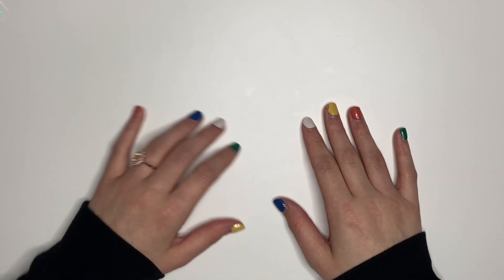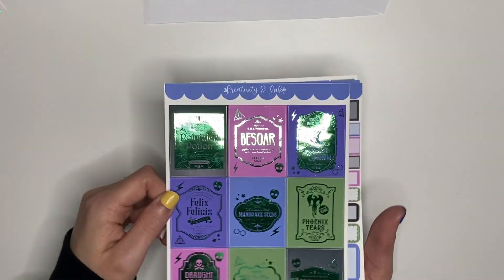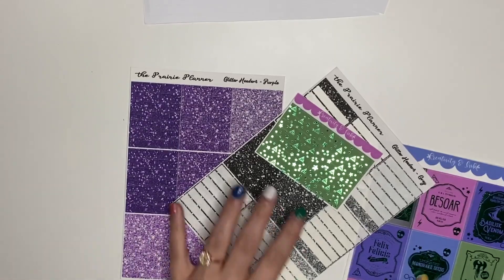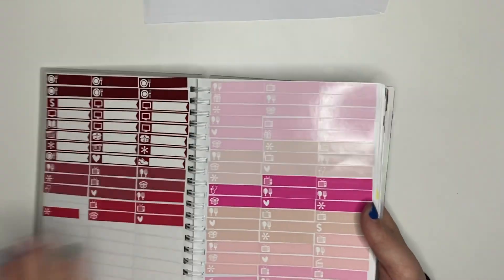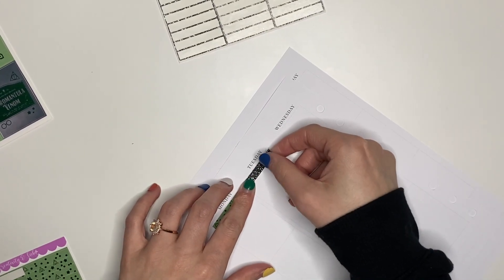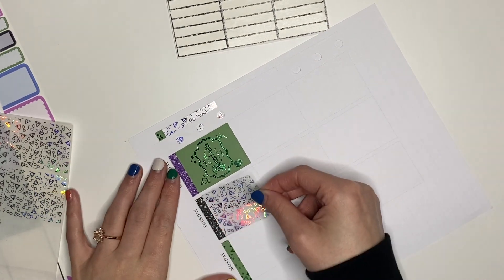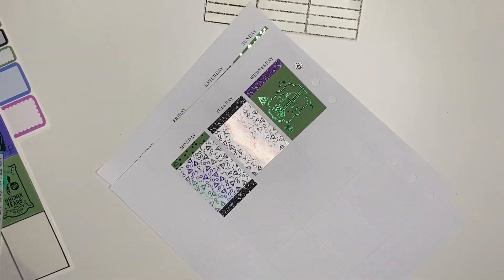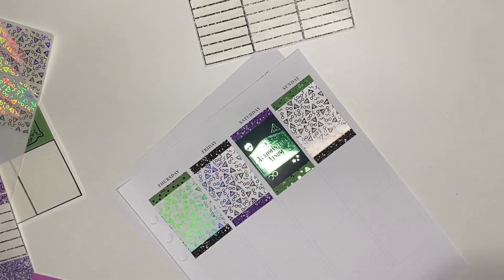Plan With Me ft. Creativity & Ink | Plannahannah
-Shop-

xo hannah

Shops Mentioned:
Creativity & Ink